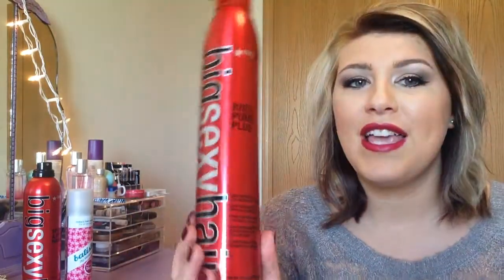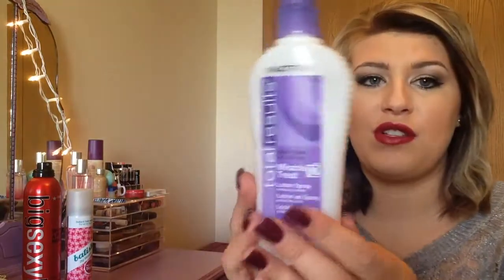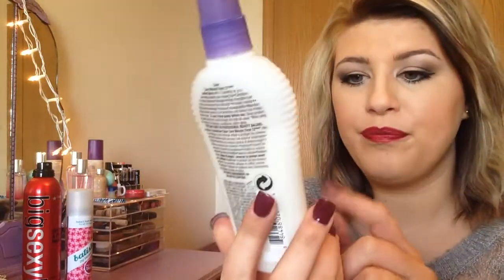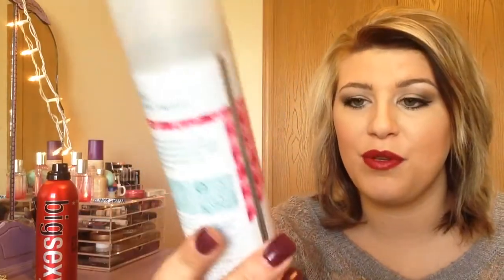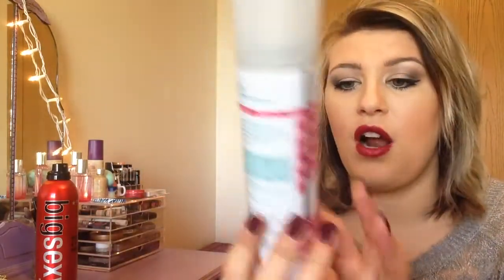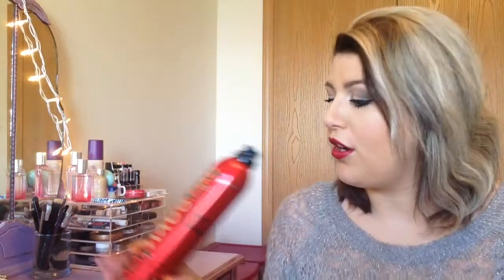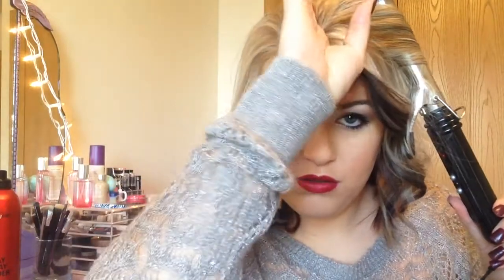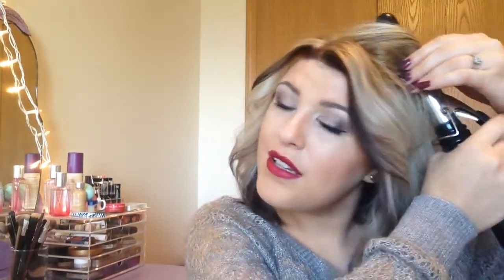Hair Tutorial!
Hi Everyone! I have been wanting to get a hair tutorial up, especially for those asking for one! It's pretty simple, just curling! ;) But if you want to see exactly how I do it, then watch and see how I do it! I will go ahead and list below the products I used! ♡

Products Used:
-Matrix Total Results-Salon Centric-$8-Can be purchased at JCPenney or just about any salon.Prices may vary.
-Big Sexy Hair Root Pump Plus Mousse
-Big Sexy Hair-Spray & Play Harder (2 Pack w/ the Mousse^) Salon Centric-$10-Can be purchased at JCPenney or just about any salon..Prices may vary.
-Batiste $6-TJ Maxx-Can be purchased at Ulta for $8.99